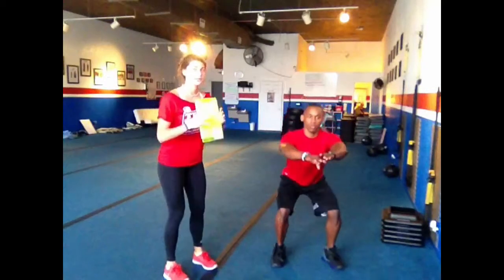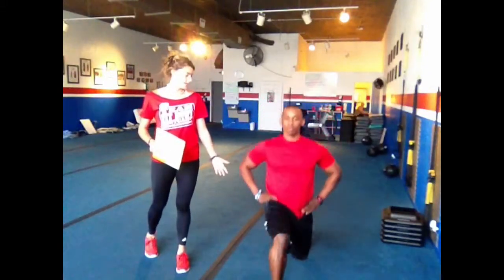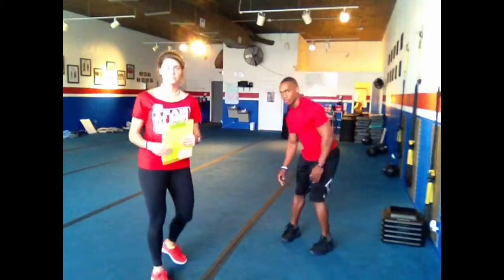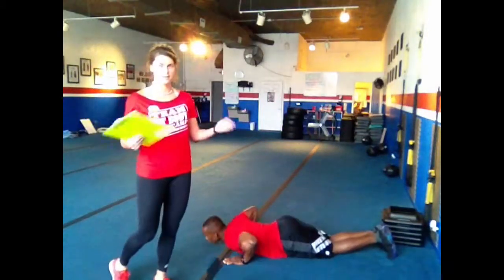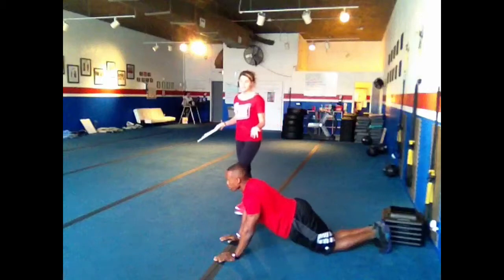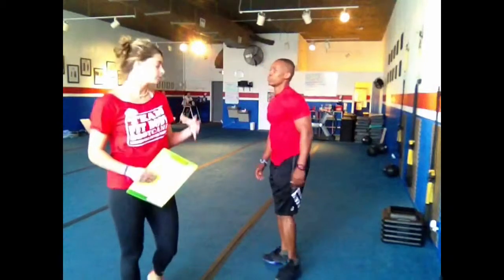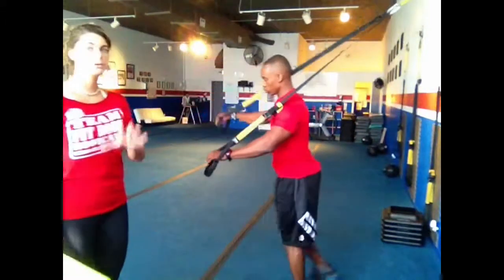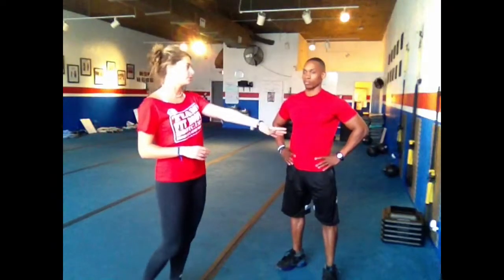Orlando fit body bootcamp - basic exercises